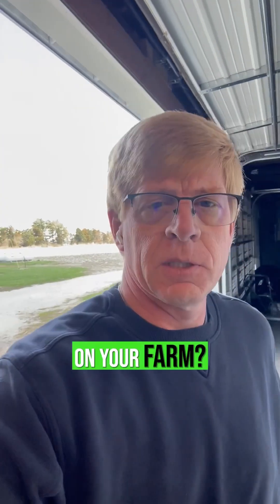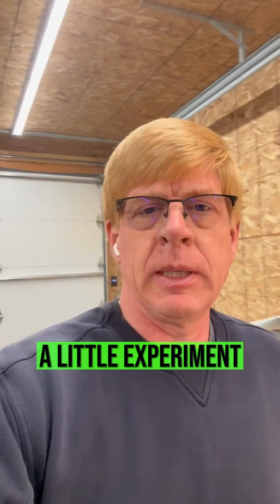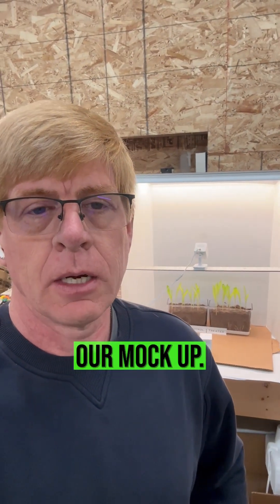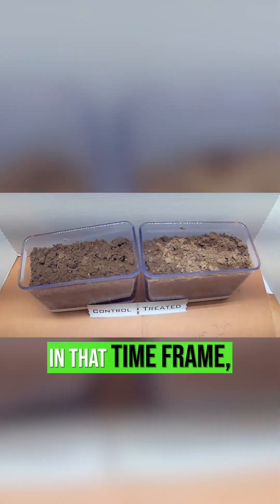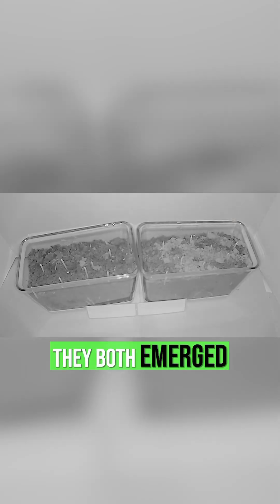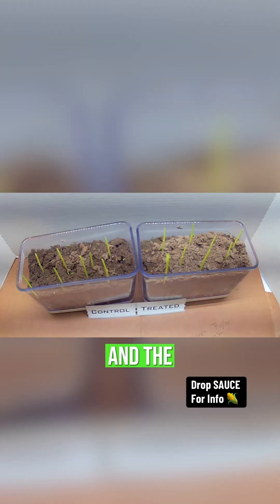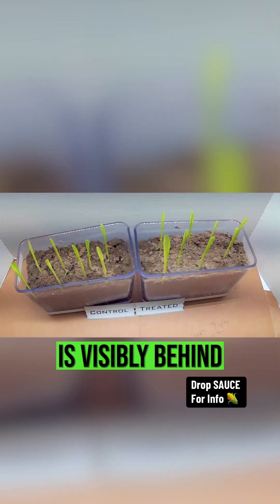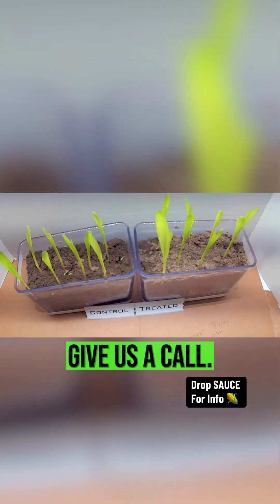How to Increase Corn Yield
Are you using a seed emergency aid on your farm?

We ran a test this winter in a climate-controlled setup, and the results were clear.

Same planting date. Same conditions. But one seed had a serious head start.

By April 6th, the treated side was growing faster and stood taller—about half an inch ahead of the control.

So if you’re planting into cool soils and want to get your crop up and out of the ground quicker…

You might want to see what we used.